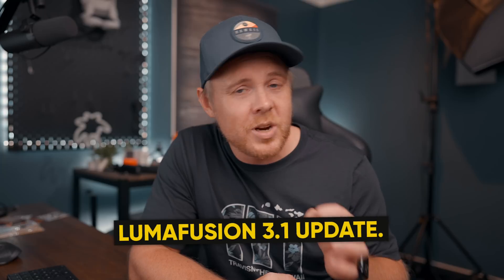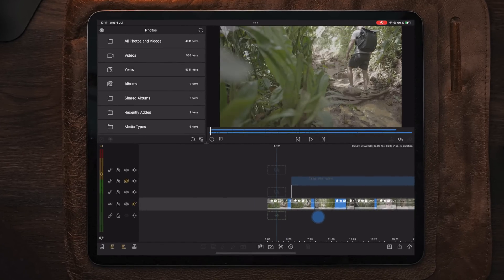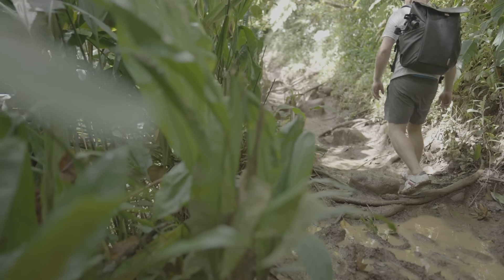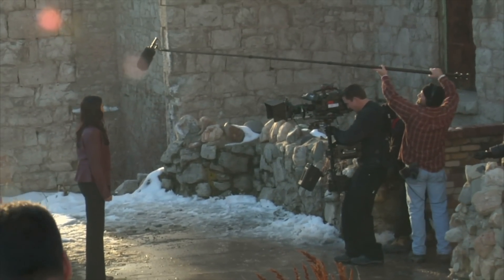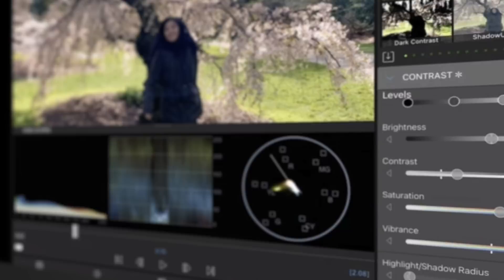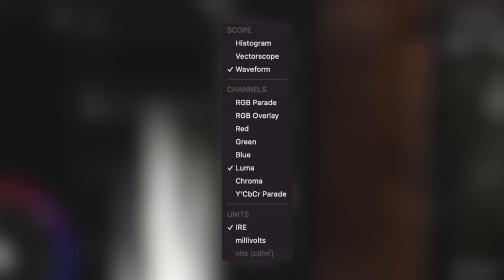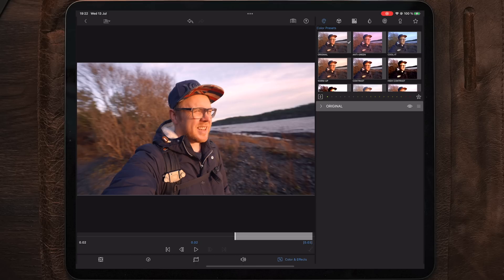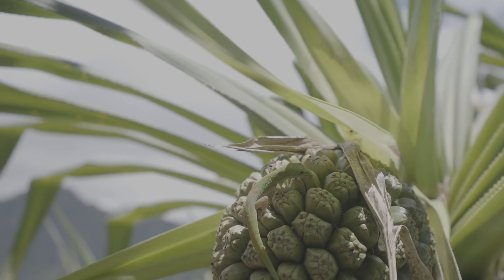LumaFusion 3.1 | RELEASE - Scopes + Add Multiple LUTs, Color & Audio Presets!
LumaFusion 3.1 Update / Release Date, New & Upcoming Features 2022

2nd iPad
3rd iPad

ACTION CAMERA :

GIMBALS///
Main Gimbal
2nd Gimbal